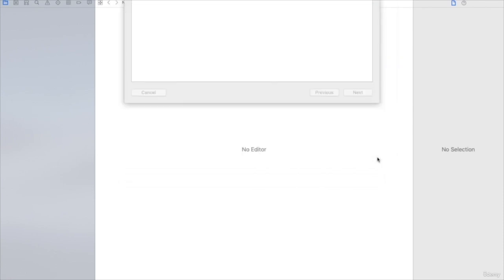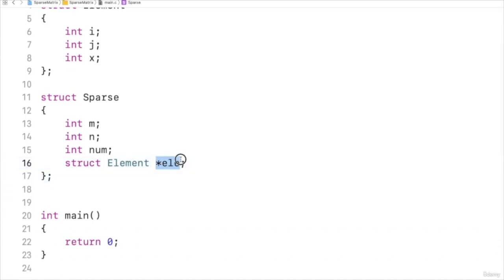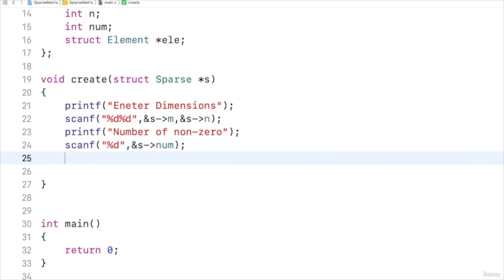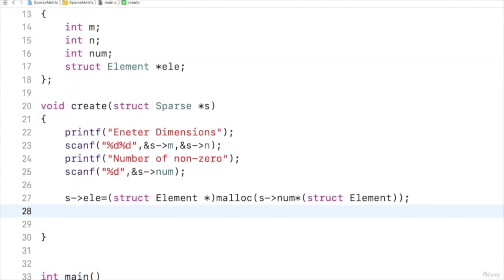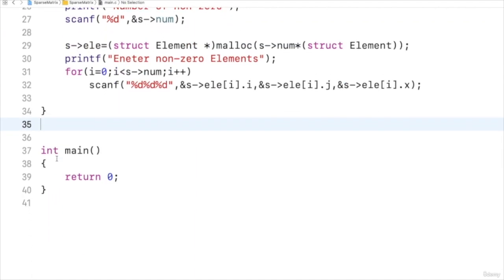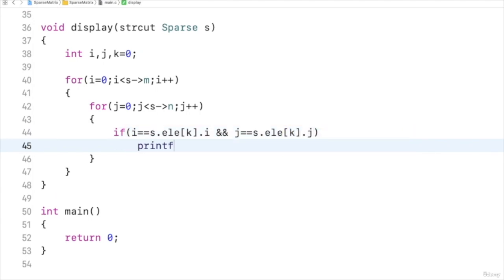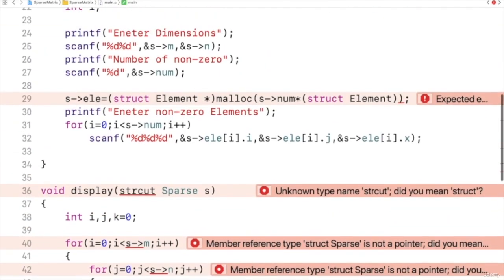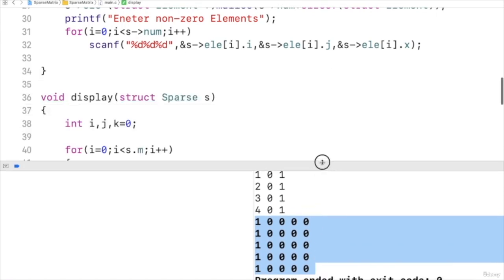162 Let's Code to Create Sparse Matrix